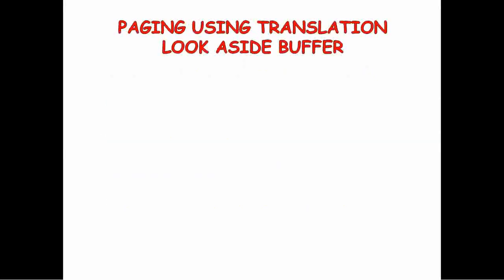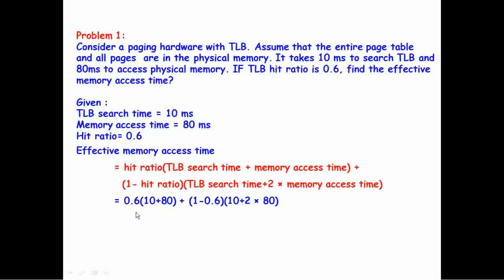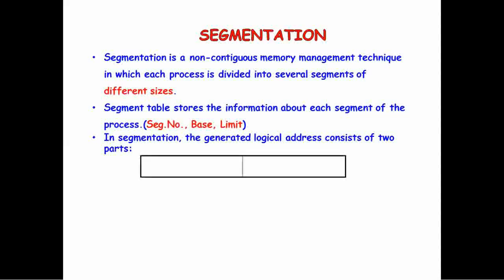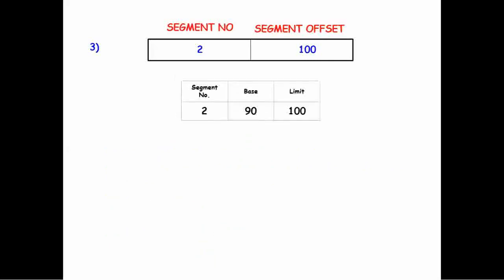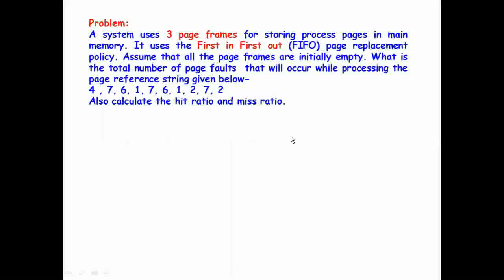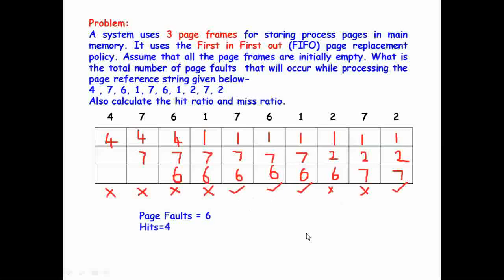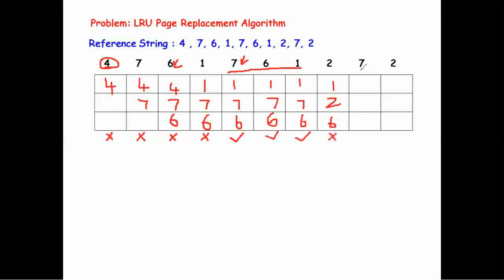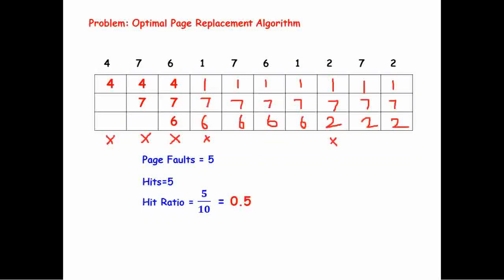Problems & Solutions on the topics of Paging using TLB, Segmentation & Page Replacement Algorithms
FDP DAY4 VIDEO